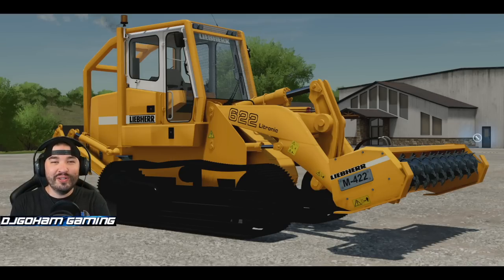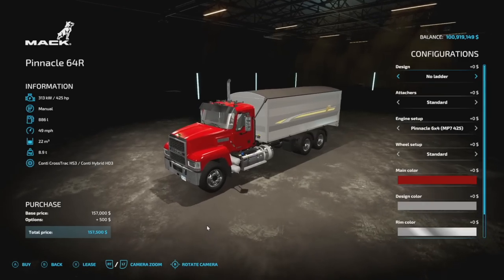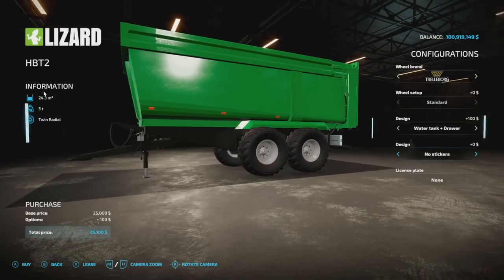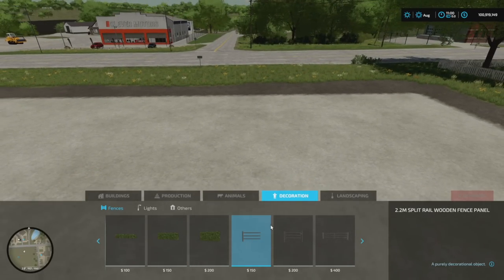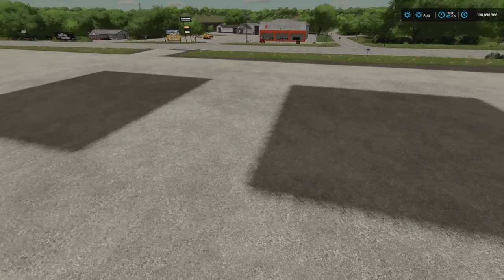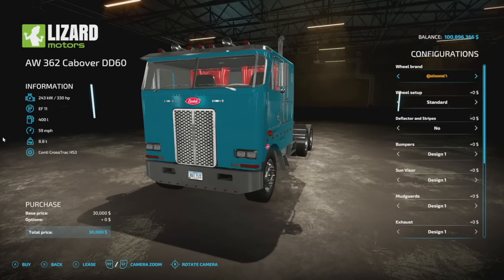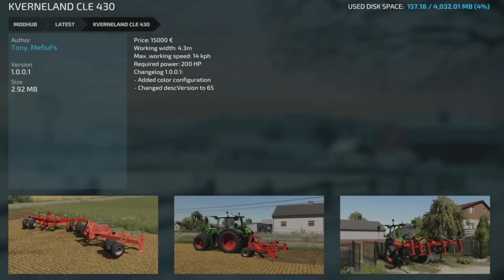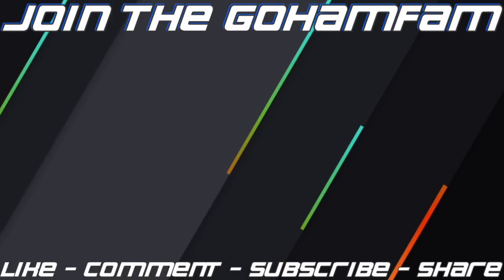New Mods! Liebherr 622, Mack 64R, American Flatbed, & More! (18 Mods)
Liebherr 622, Mack 64R, American Flatbed, & More! (18 Mods)

0:00 - Intro
0:08 - Mod List
0:27 - Crawler LIEBHERR 622
2:00 - Mack Pinnacle 64R
3:45 - Garford Robocrop
4:49 - HBT2
5:42 - 30' Flatbed Trailer
7:15 - LT679 Short Log Trailer
8:23 - Split Rail Wooden Fence
9:06 - Garage 28x11
9:34 - In-Ground Liquid Manure
10:32 - Packing Facility
13:00 - AW 362 Cabover
16:20 - John Deere 959M*
16:37 - CR 600*
16:55 - Kverneland CLE 430*
17:12 - 30' Flatbed Autoloading
18:31 - Bale Storages*
18:58 - Orkel TX 130*
19:09 - Simple Inspector*
19:32 - Outro

*Updates